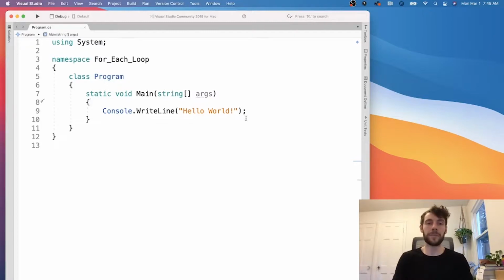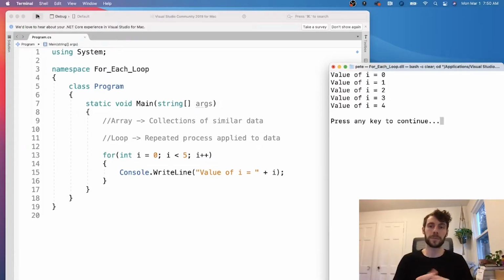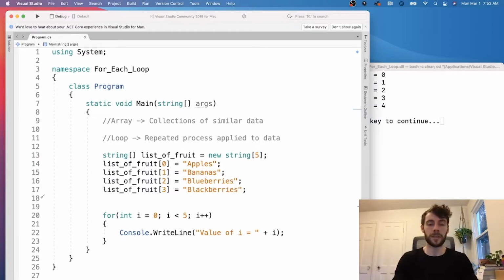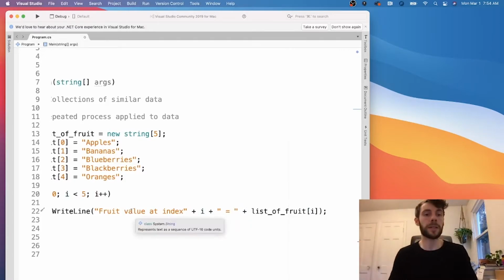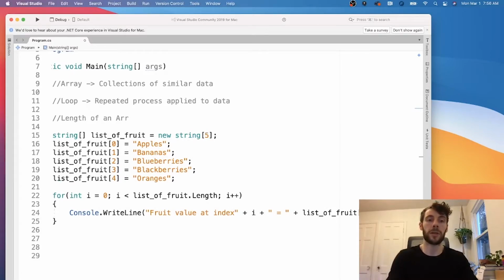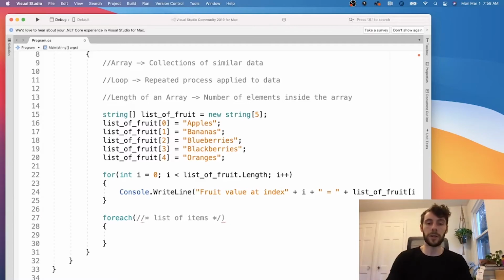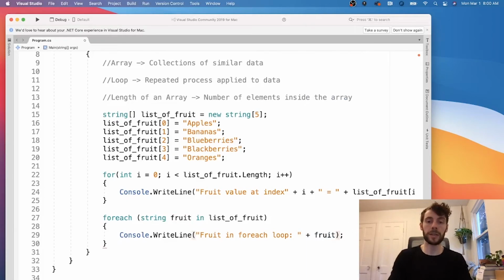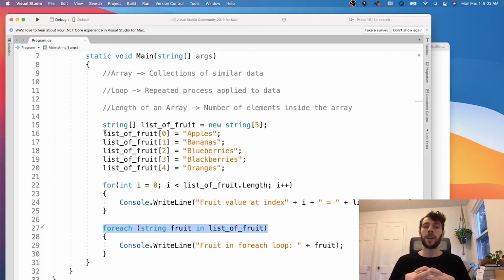Beginner C#: Relationship between Arrays and Loops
This video explains the relationship between arrays and loops in C#.